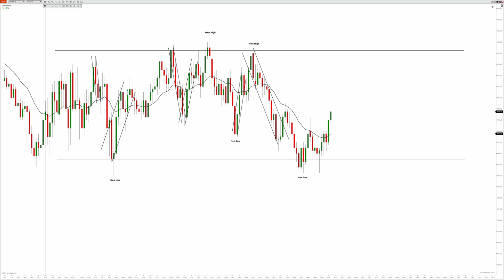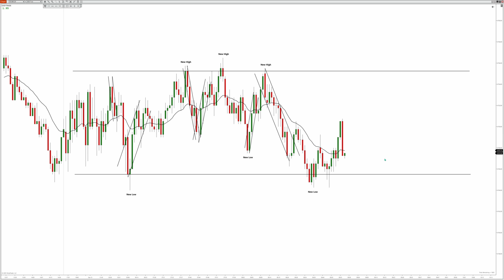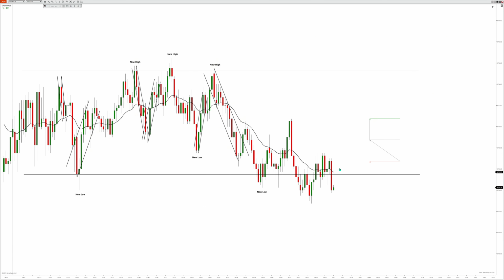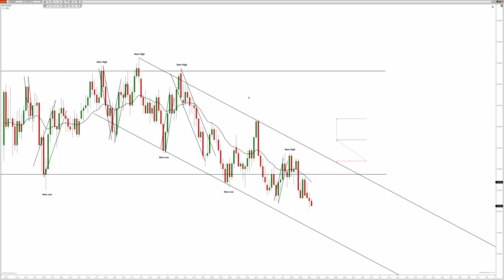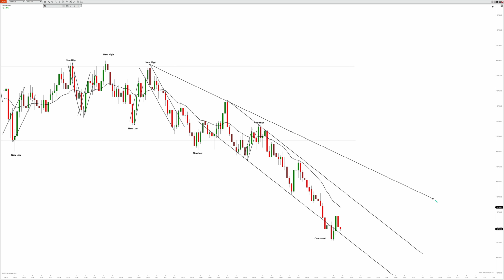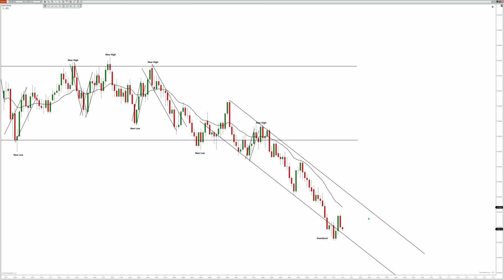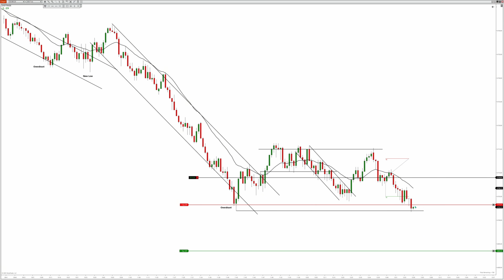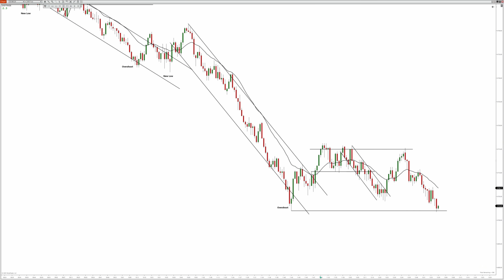Waited All Day… Finally Caught the Move 📈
Patience is one of the hardest but most important skills in trading. Today was the perfect example — I waited all day before finally catching a clean trade late in the afternoon.

This video shows why trading isn’t about overtrading or chasing moves. It’s about:

🕒 Waiting for high-probability setups

📈 Trusting price action and structure

🎯 Executing with confidence when the opportunity finally comes

✅ Remembering that one good trade can make the whole day

💡 Lesson of the day: Patience pays. You don’t need a dozen trades to be profitable — you need discipline, consistency, and a clear edge.

👉 If you’re learning to trade the S&P 500 E-mini (ES) or any futures market with price action only, this breakdown will help you see the power of waiting for the right moment.